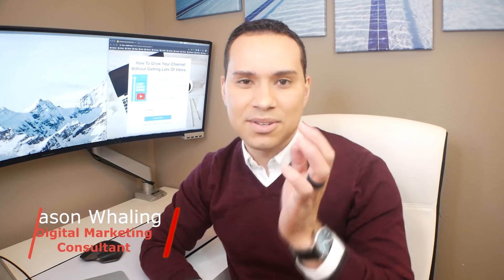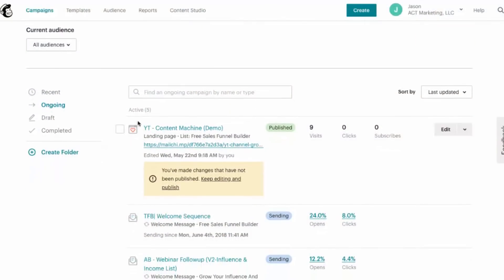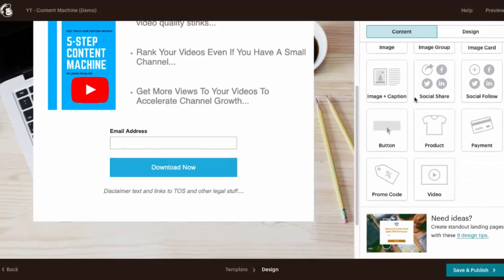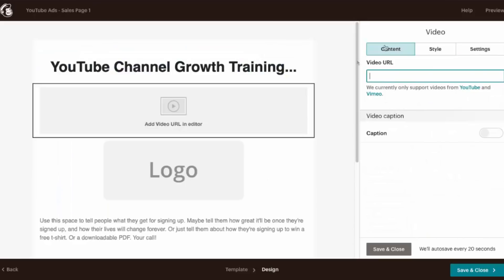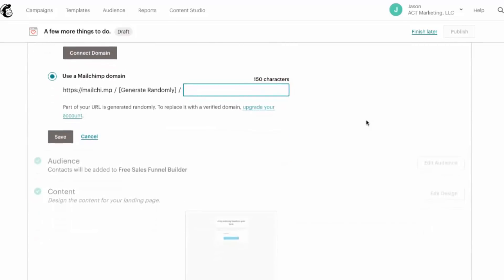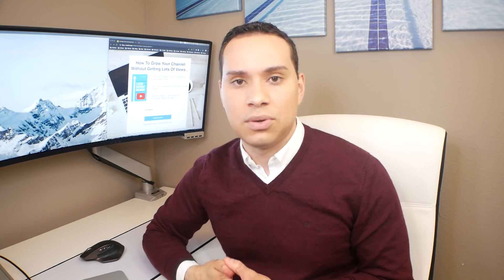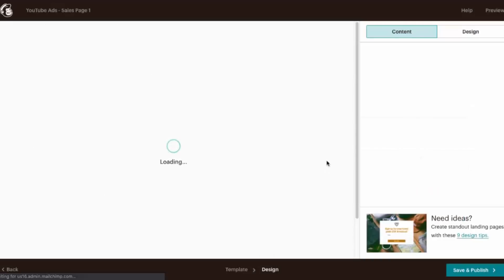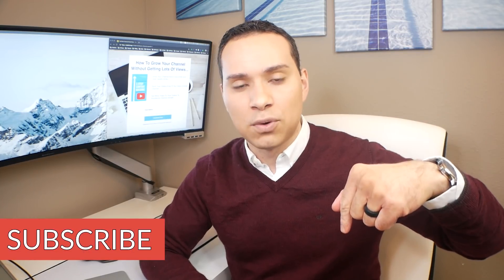$0 Done For You Sales Funnel System For Beginners (100% Free Sales Funnel)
Want to start an online business with $0 down? In this digital business guide your going to learn how to jumpstart your business by growing an email list and making some sales without paying a dime for software.

Table of Contents:
0:00 - Intro
1:01 - Create a New Audience
1:43 - Create Landing Page
3:52 - Create Sales Page
8:40 - Set up Wave Accounting
12:26 - Outro

Ultimate Free Sales Funnel Template: Create Your Sales Funnel Now Without Any Cost

If you are a startup and wondering how you can create a sales funnel and start your online business with $0 money, then this video is for you.

Get your sales funnel up and running in few minutes without spending a dime. In this quick tutorial video I’ll show you exactly how to create a sales funnel with free resources.

Through this free sales funnel tutorial, have a sales funnel to collect payments and grow my email list without spending any money on software.

As an entrepreneur, getting off the ground can be the hardest part, which is why I'm so excited for you to watch the video so you can start your digital business journey today!

When you are trying out creating a sales funnel yourself, you may have encountered the paid options out there of various sales funnel tools. But as a startup entrepreneur, you are looking for a cheap option on building a sales funnel that won’t cost you anything.

In this sales funnel software tutorial, you are going to learn the exact steps you can take to put together a lead generation and sales funnel completely for free. Now it's important to note that I do not recommend using a free sales funnel for very long.

To be able to understand further how to create a sales funnel with these free tools, it is important to understand the meaning of what a sales funnel is.

A sales funnel is a visual metaphor for the path taken by a potential customer as he or she moves towards becoming a customer. Your customers really don’t care what software you use, or how much you pay for it as long as they get what they want.

That being said, done is better than perfect when it comes to getting your sales funnel off the ground. This done for you sales funnel with absolutely free sales funnel templates, is better than no sales funnel at all, so this quick video tutorial will focus on free sales funnel system you can use to create your first sales funnel.

Creating and optimizing a sales funnel takes time. It’s hard work. But it’s the only way to survive in a competitive marketplace.

Believe it or not, a detail as small as font choice can impact conversions. And if you ask people to buy from you too quickly, you’ll chase them away.

Take time to build out a sales funnel that represents what you want and what your audience wants. Cultivate it over time, adjust your approach to various sales funnel stages, and find out why your efforts aren’t working.

I hope that through this free sales funnel you learned how to build a sales funnel from scratch with free tools so you can quickly get conversions and sales.